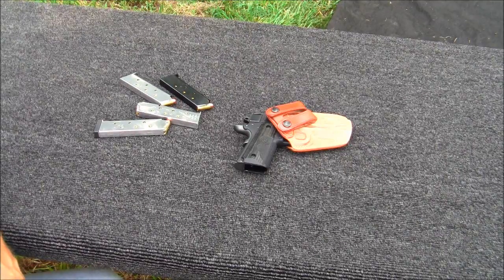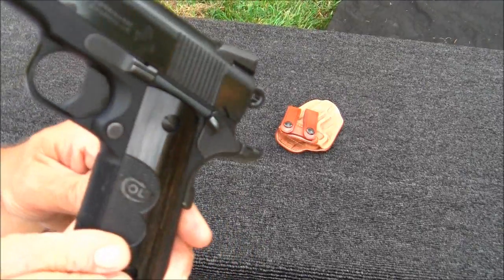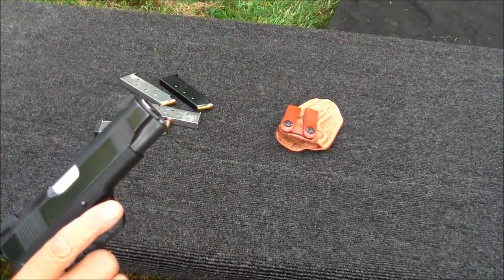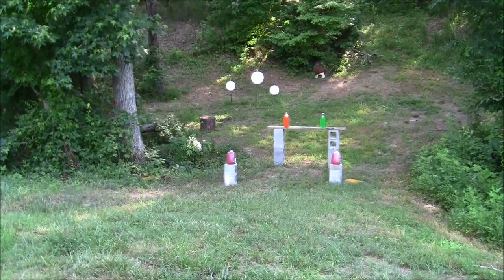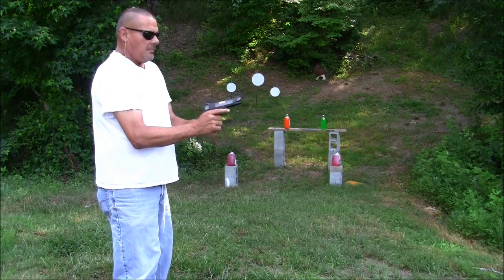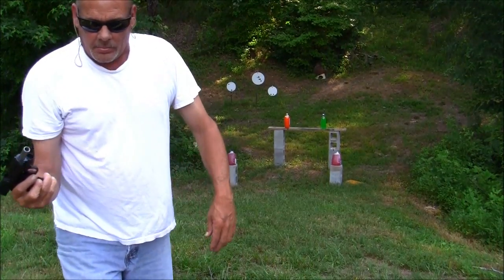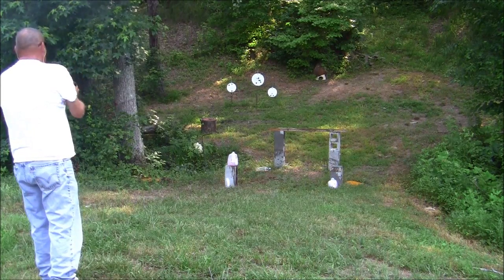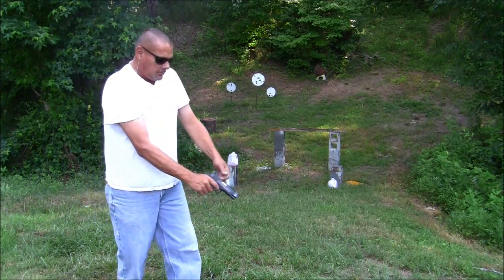Colt Wiley Clapp 1911 Commander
shooting the colt wiley clapp 1911 commander with some 230 grain fmj handloads, with a galco Royal Guard iwb holster..some slo motion at the end..